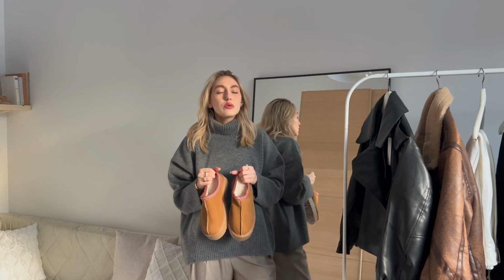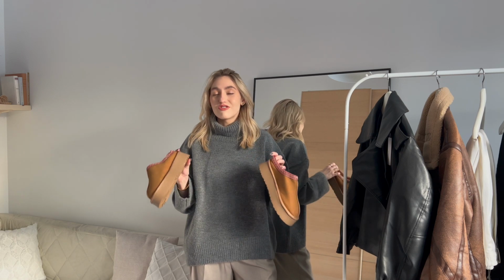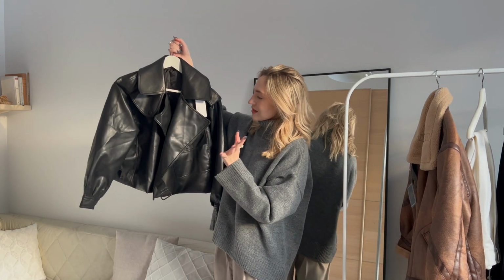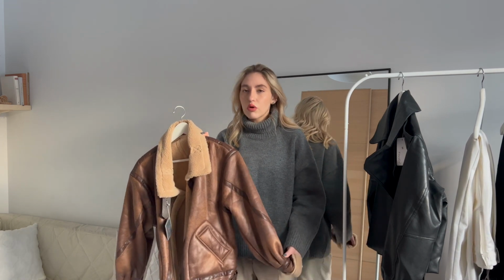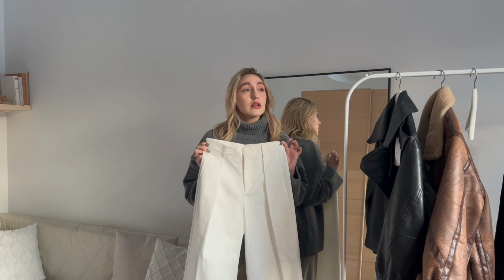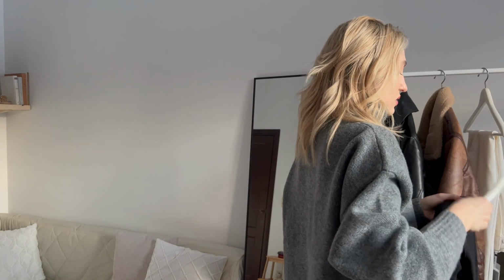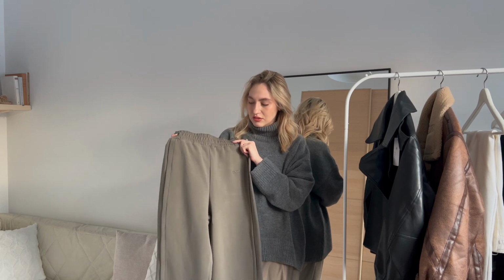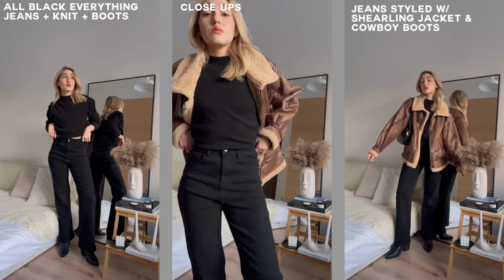ALIEXPRESS WINTER BASICS HAUL | STYLING NEW IN ITEMS | ANASTASIIACHER_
Another week, another AliExpress haul, but this one is special, bc its almost fully consists of the items I’ve been wanting to get for quite a long time and then miraculously in but a month I’ve found them all on Ali! I hope you’ll find it as useful and enjoyable as I did)

And if your interests include minimalist side of fashion, neutral styling and wearable outfits, I guess, u’ll like it here)

My measurements for the reference:
Height 161cm
85/68/90 cm (bust/ waist/ hips)
Feet length 24,5 cm